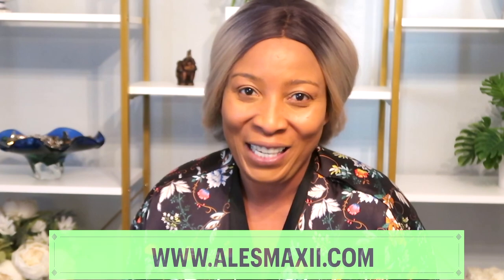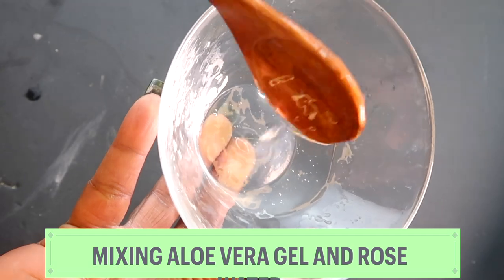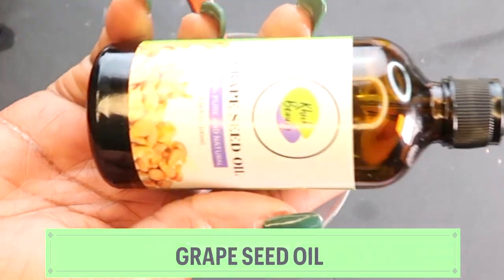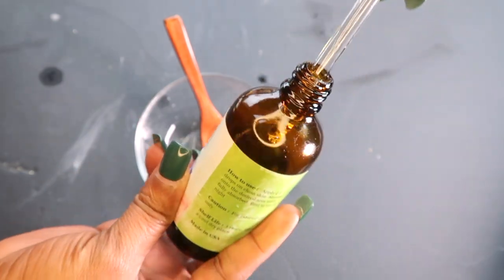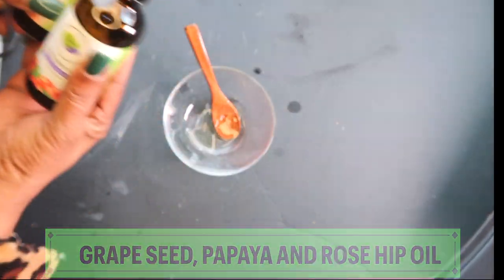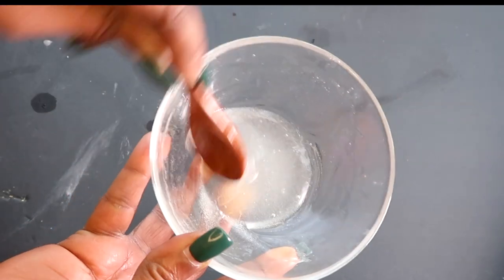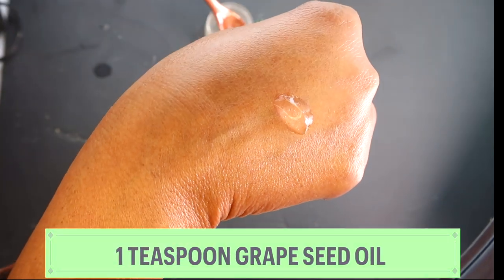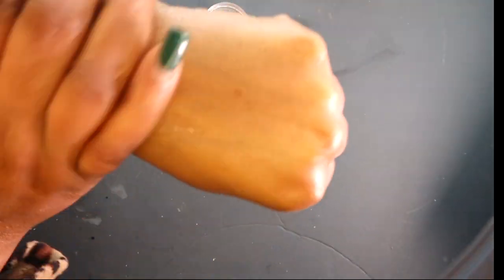2 DROPS ON THE SKIN DAILY, REDUCE WRINKLES, HYDRATES, ANTI-AGING LOOK 18 YEARS YOUNGER THAN YOUR AGE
2 DROPS ON THE SKIN DAILY, REDUCE WRINKLES, HYDRATES, ANTI-AGING LOOK 18 YEARS YOUNGER THAN YOUR AGE